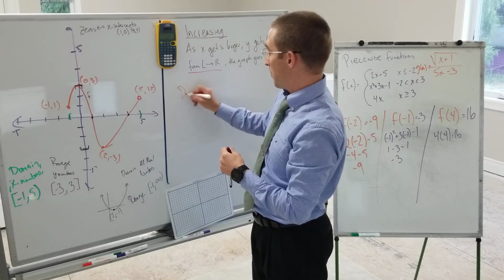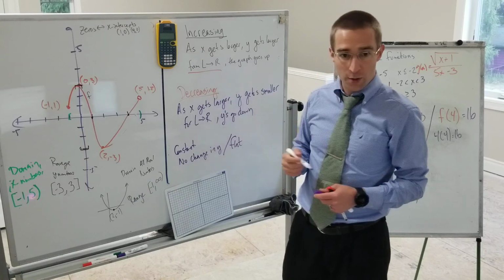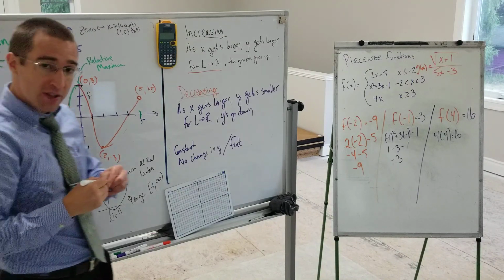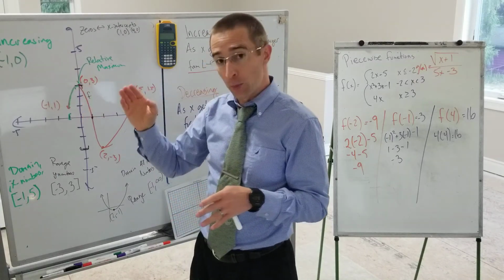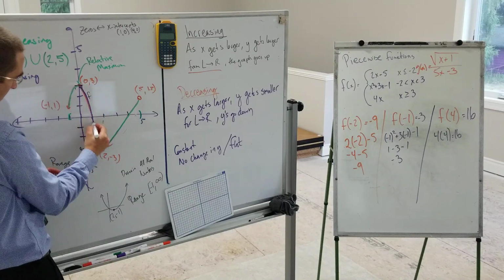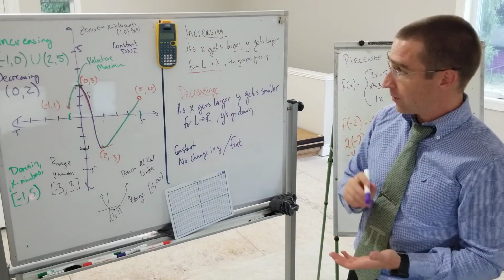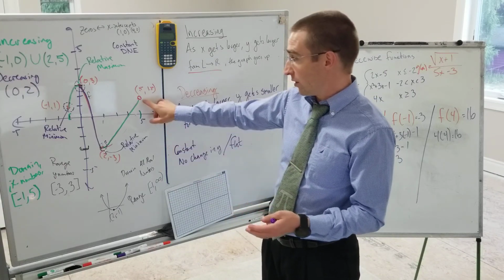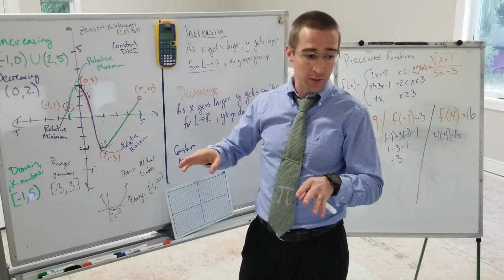Precalc 1.4 1.5 part 2